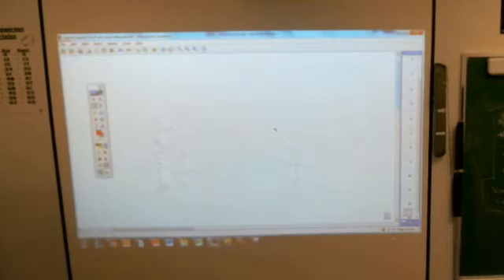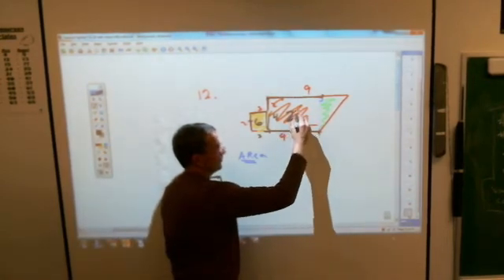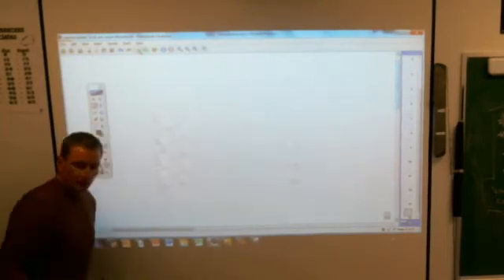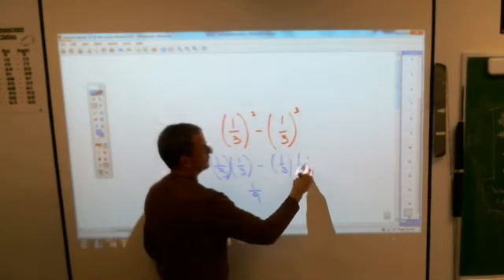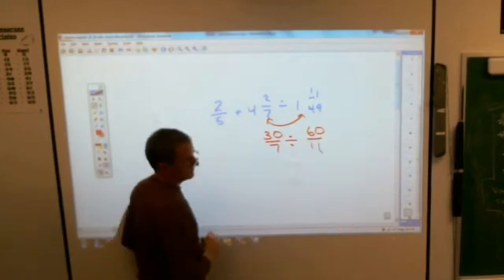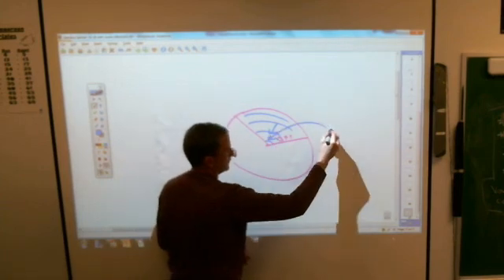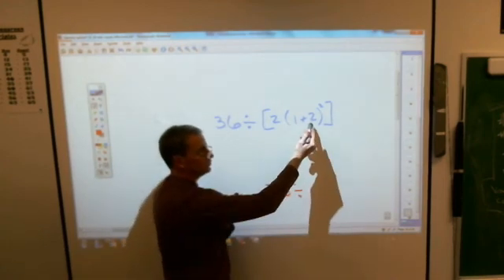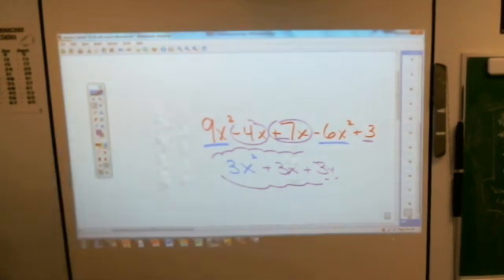7th M Lesson 41 Review